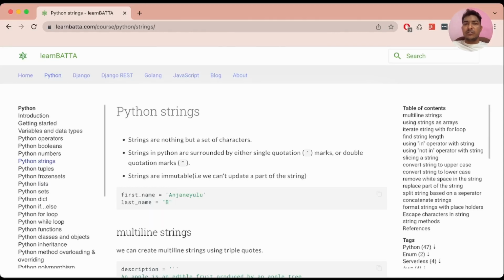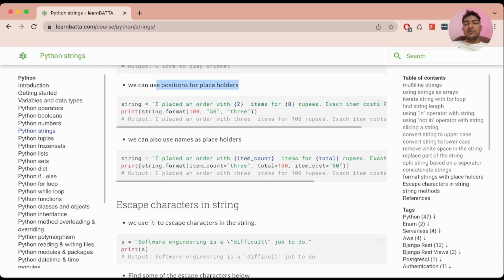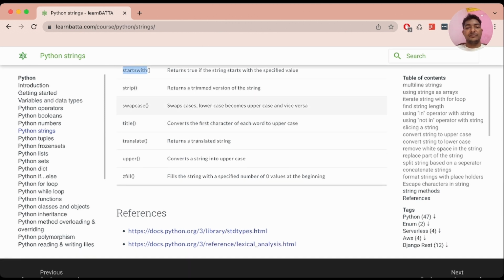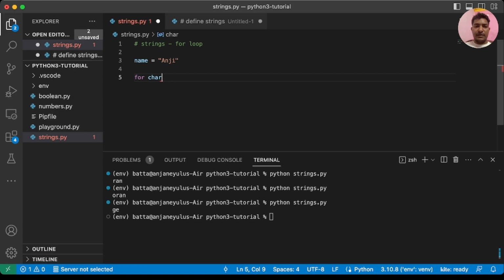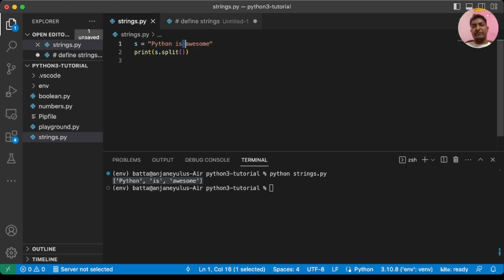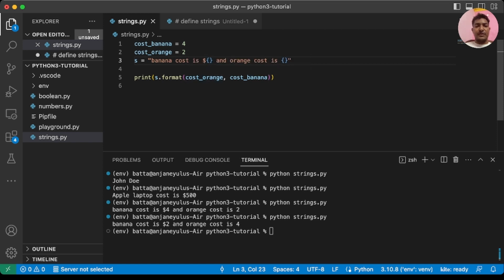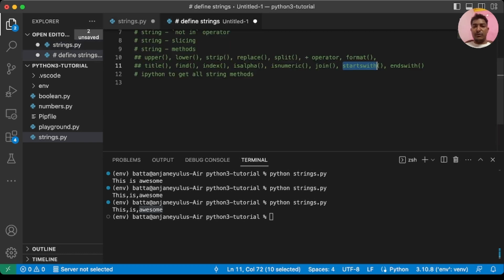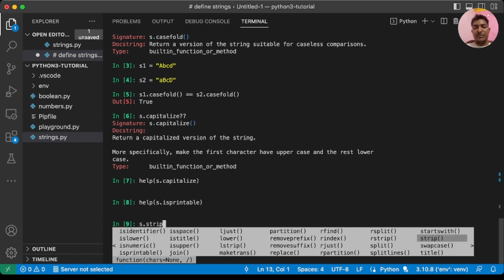Python - Strings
Embark on a captivating journey through the realm of Python programming with our latest tutorial on *python strings!* 🐍🔤 Whether you're a coding aficionado, a novice eager to master the basics, or a seasoned software architect looking to enhance your skill set, this video is tailored just for you.

Comprehensive guide to Python strings and their manipulation
Exploring string methods and operations
Join us for an engaging exploration of Python strings that goes beyond the surface. Uncover the power and versatility of working with text in Python, essential for anyone venturing into the world of software development.

👩‍💻👨‍💻 Perfect for all levels of expertise, this tutorial ensures an enriching learning experience. Hit play now and dive into the fascinating universe of Python strings. Let's decode the secrets of strings together! 🚀